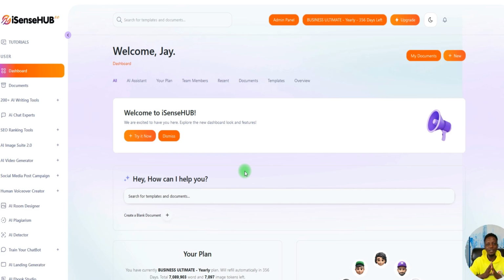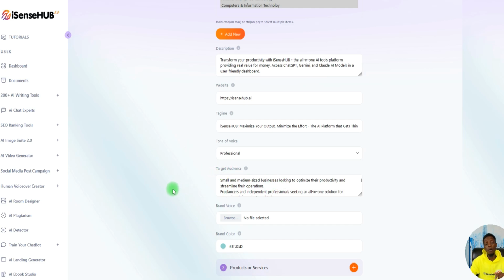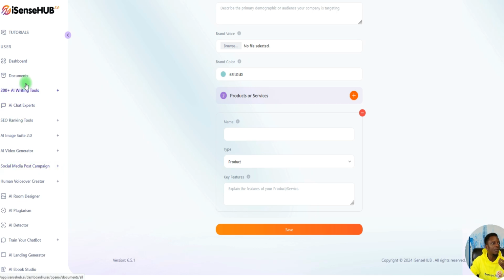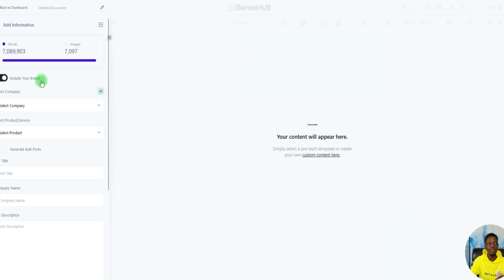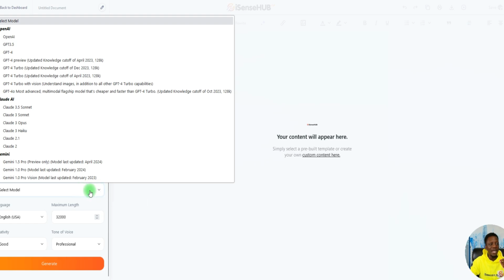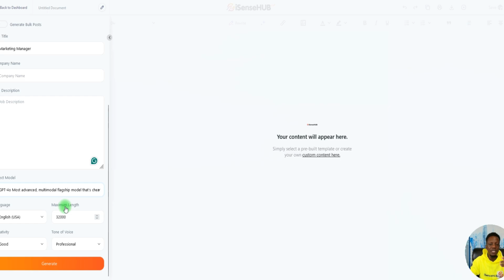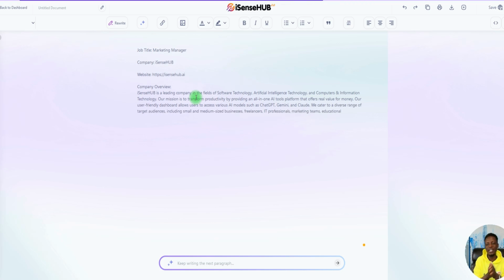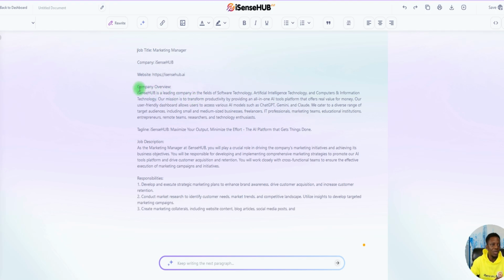iSenseHUB AI Tutorial | Brand Voice Tool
The iSenseHUB Brand Voice tool is the perfect way to create unique and engaging AI content for your brand. Never again will you have to go through the hassle of writing the same company introductions over and over. Simply input your brand's story, mission, and values, and our AI will generate custom content that perfectly aligns with your brand's identity. Whether you're creating website copy, social media posts, or email campaigns, the Brand Voice tool will help you save time and effort while creating high-quality content that resonates with your audience.